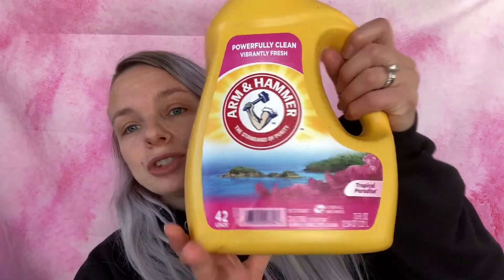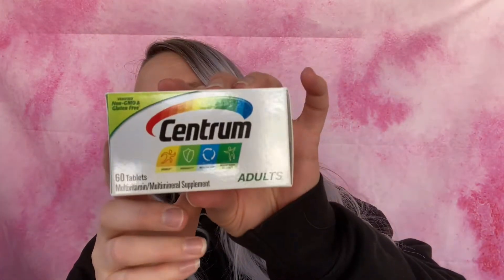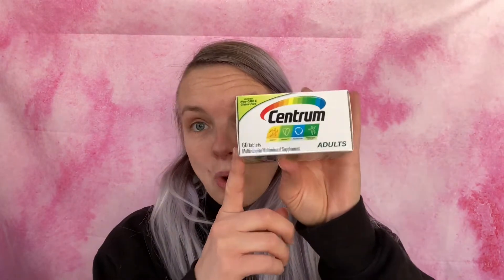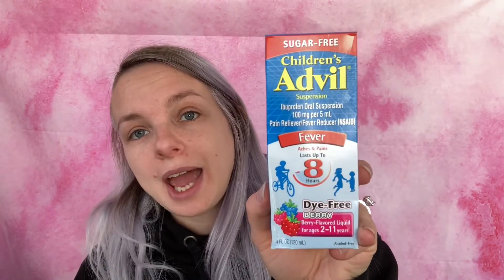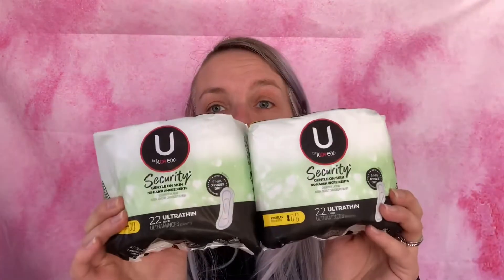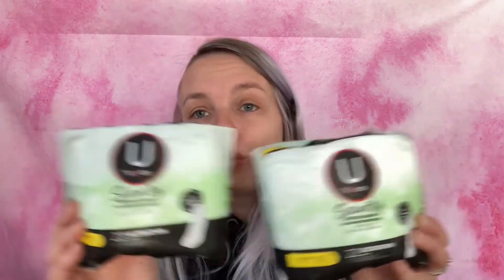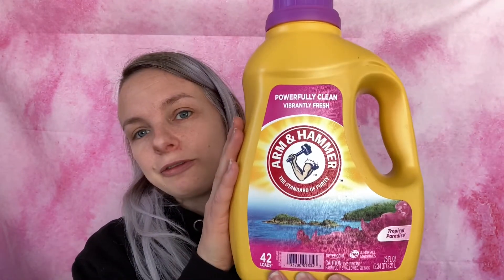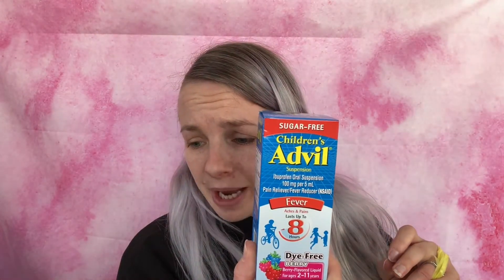Dollar General Digital Couponing - Saturday Scenarios - 1/8/22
So it didn’t go exactly as planned and I spent more than I intended to BUT still really good deals and I’m still happy with what I did get and have added to my stockpile.